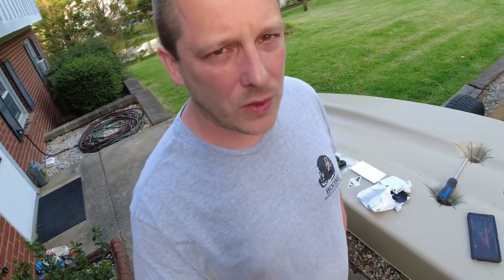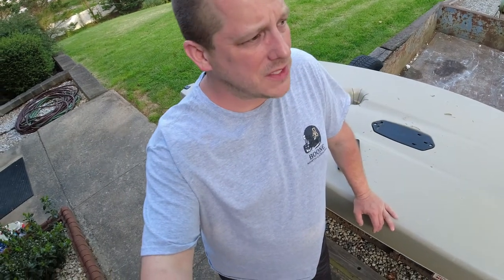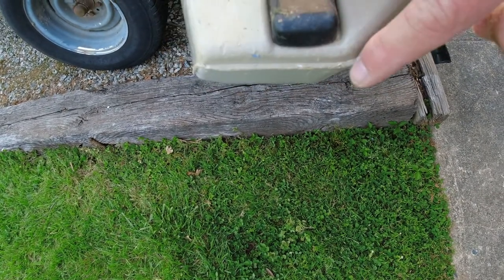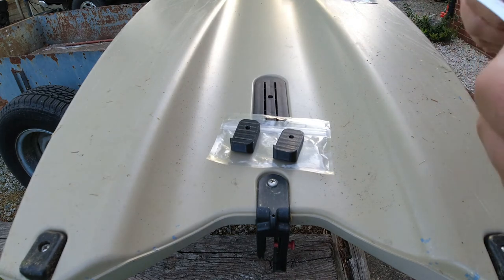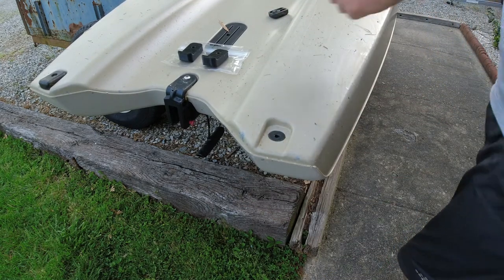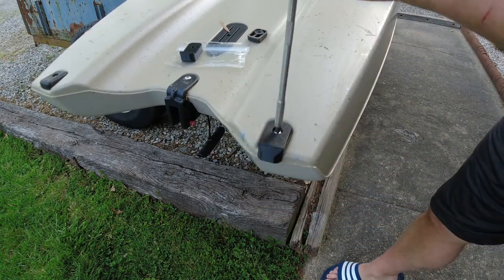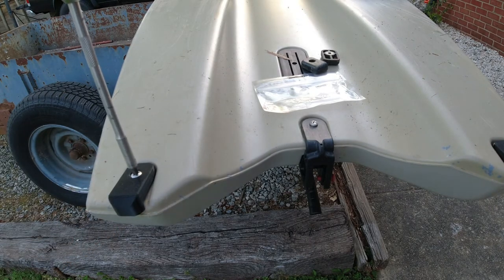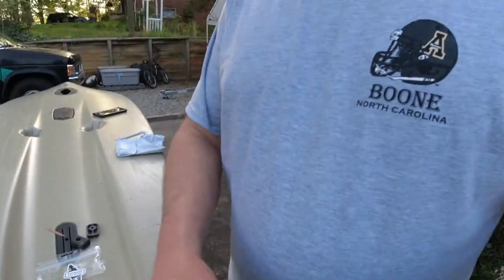Hobie Lynx Skid Plate Upgrade and Install. Easy mod!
We got up with Navarre Fishing and ordered some new skid plates for our Hobie Lynx. These are simple to install and a must if you own a Hobie Lynx. These will definitely save the bottom edges of your Hobie Lynx, especially if you car-top it!